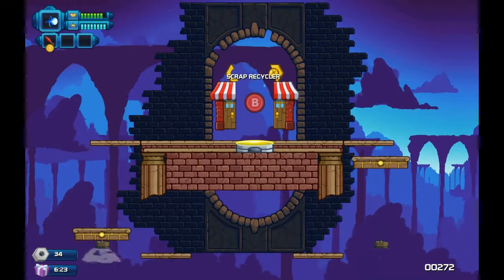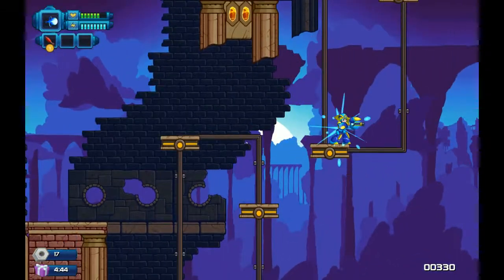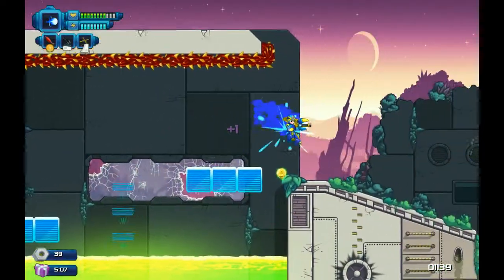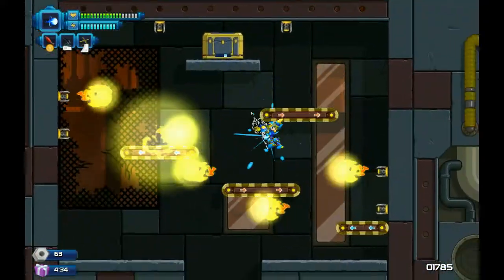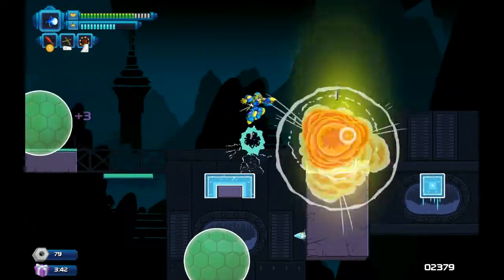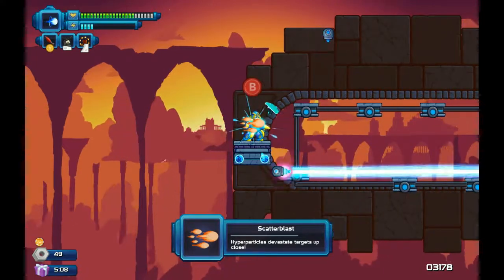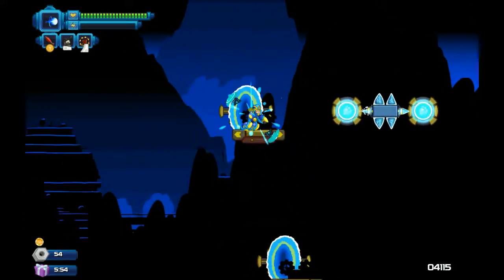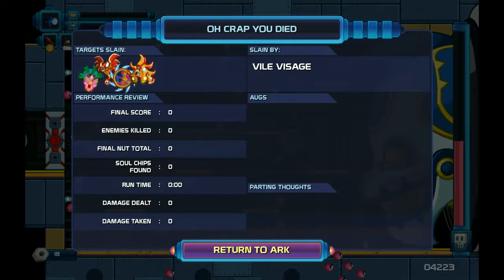20XXing 1; 4/15/17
I start up the 20XXing series by taking on a daily challenge!

A special thanks to the Patrons that have helped make these videos possible: Nuclear explosion hamster